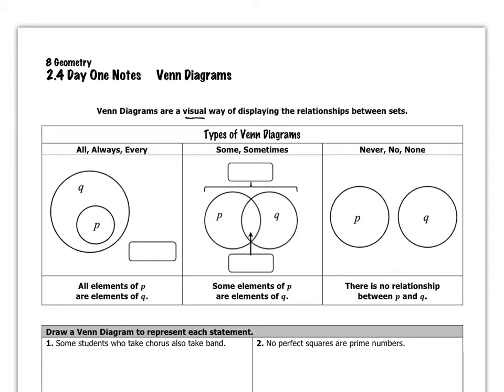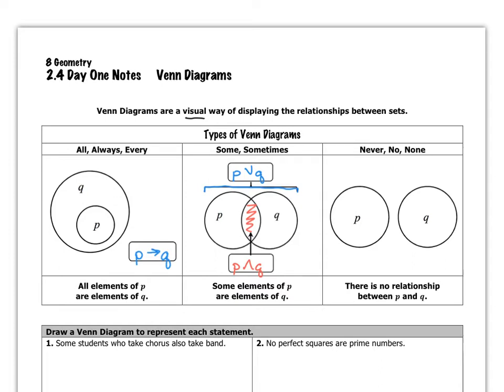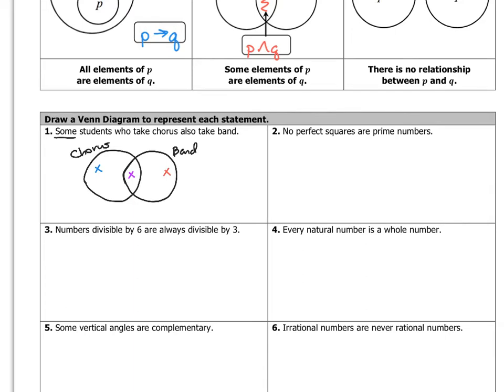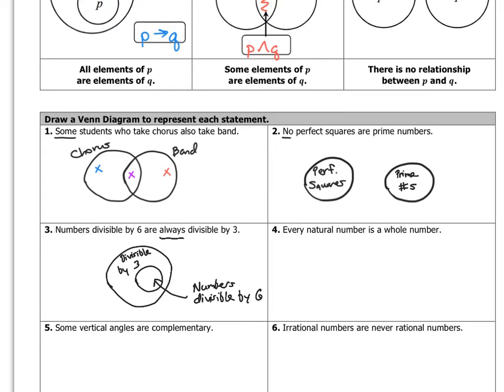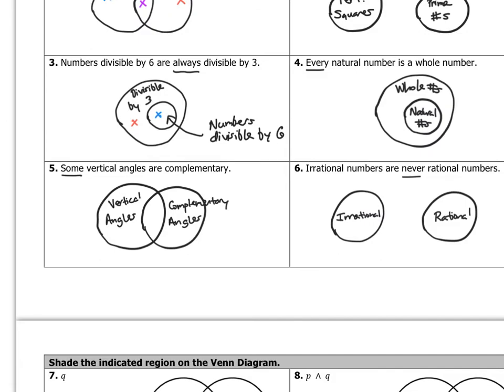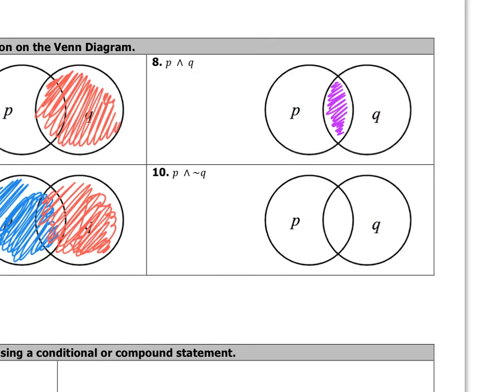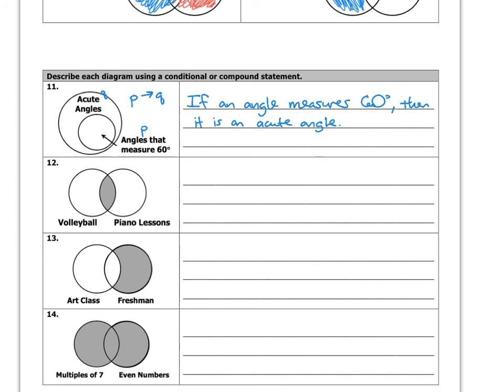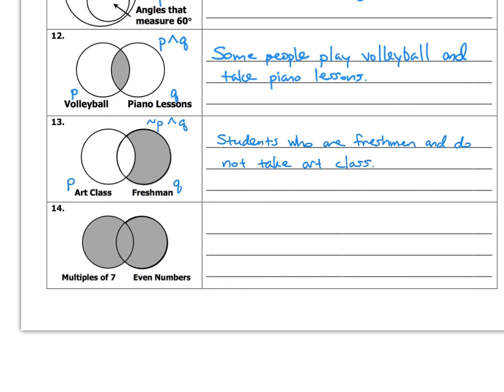2.4 Day 1 Venn Diagrams